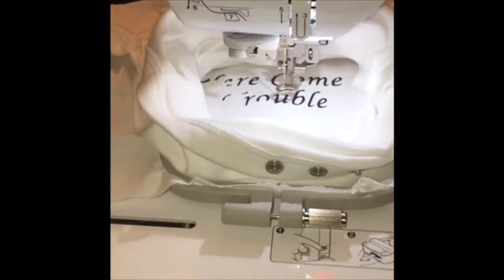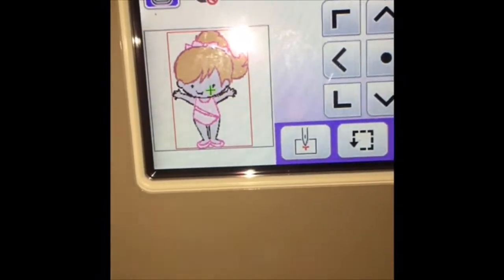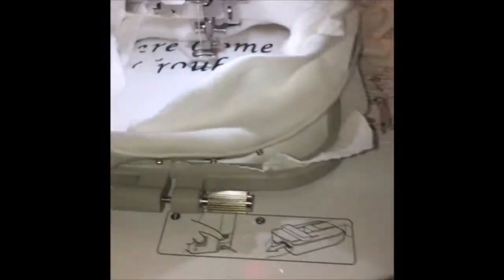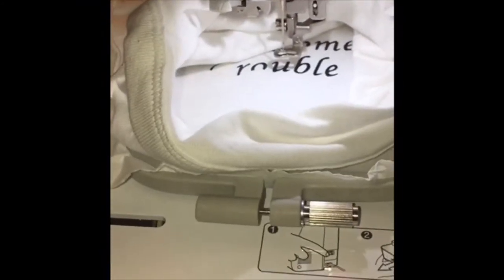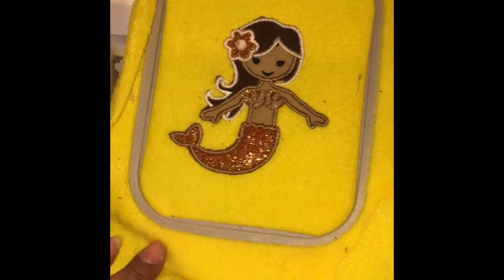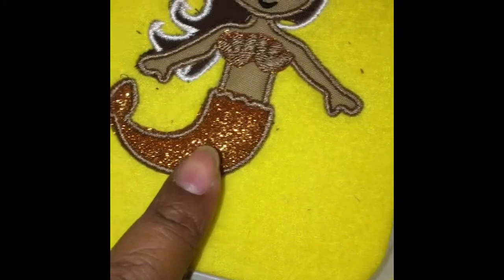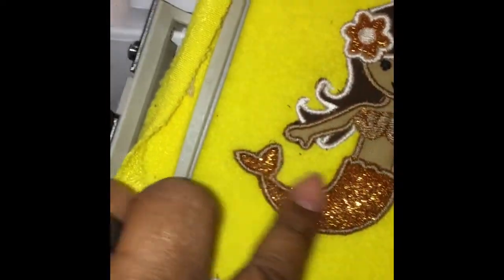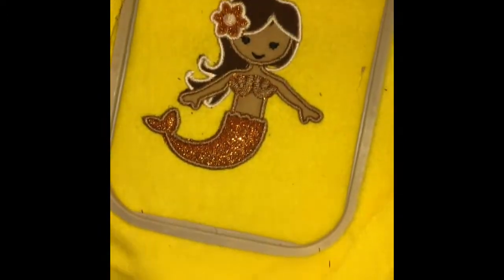My Embroidery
Jammie
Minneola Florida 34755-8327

Instagram. TrulyJam 1213
Jammthomas

Facebook.  Jammie Thomas
Coresta’s charm’s